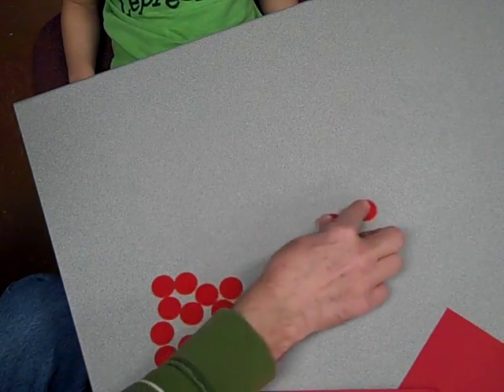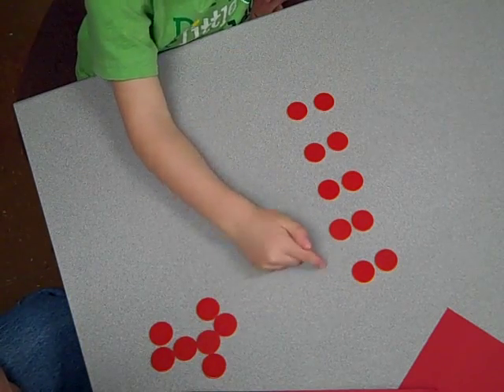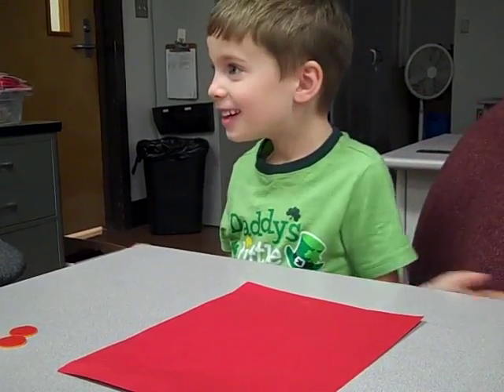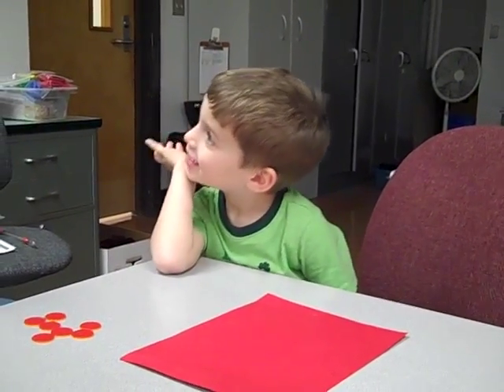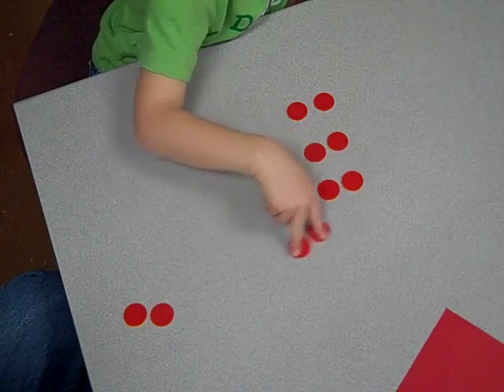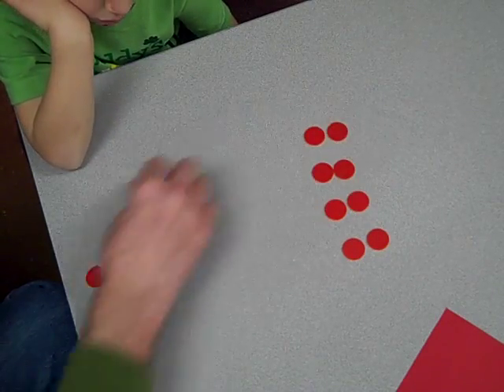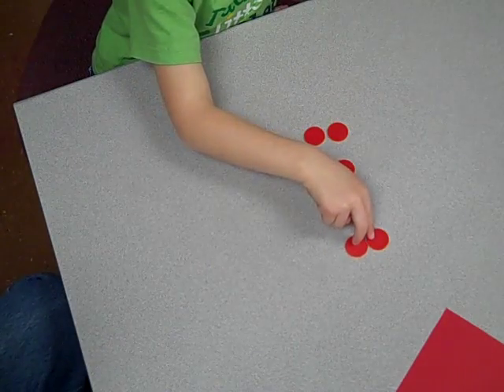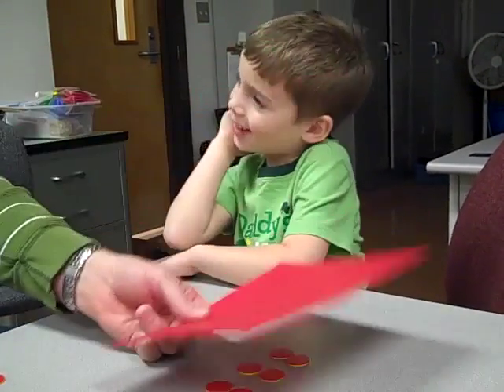Jackson Math 7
This video is about Jackson Math 7